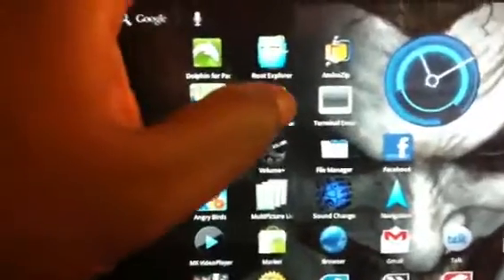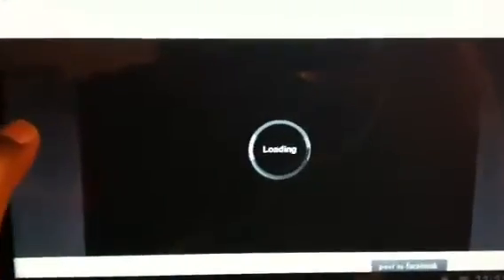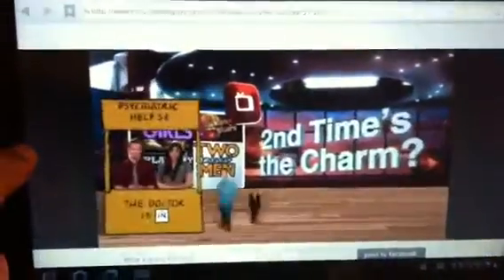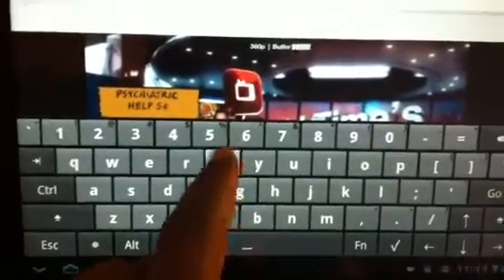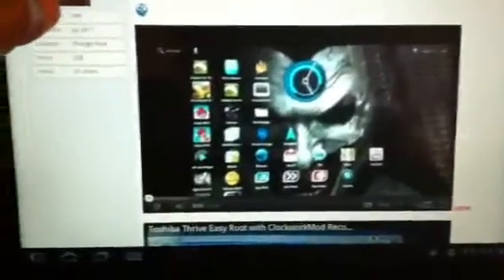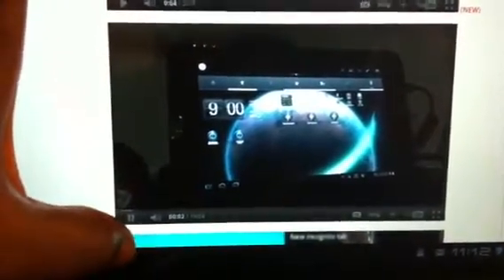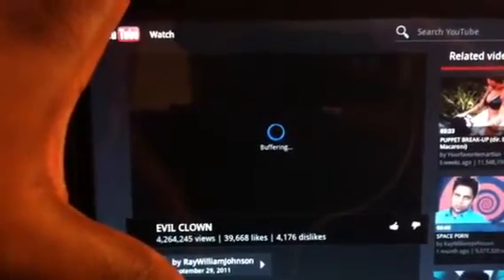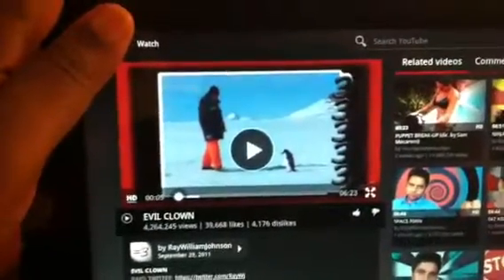Modded Adobe Flash 11 For Android Tablet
I modded Flash 11 in order to watch Hulu on my Toshiba Thrive. All other streaming sites work perfect with this mod. Come to thriveforums.org to find more. Search for Vgeezy!!